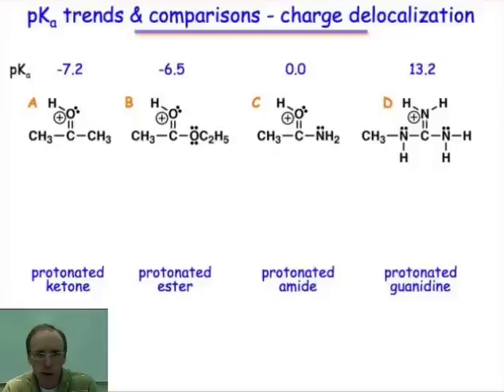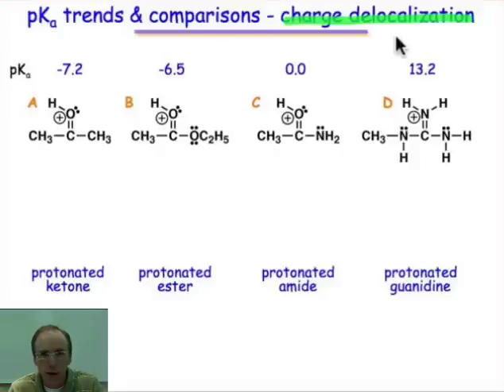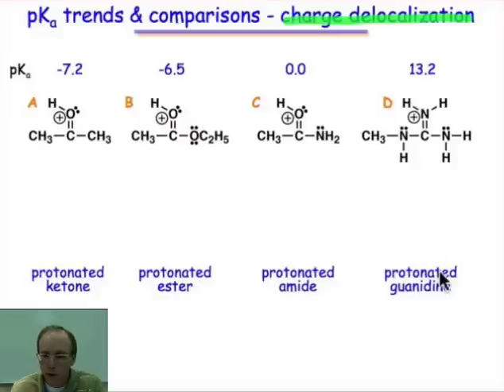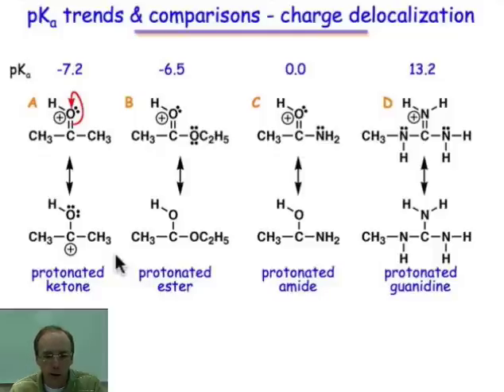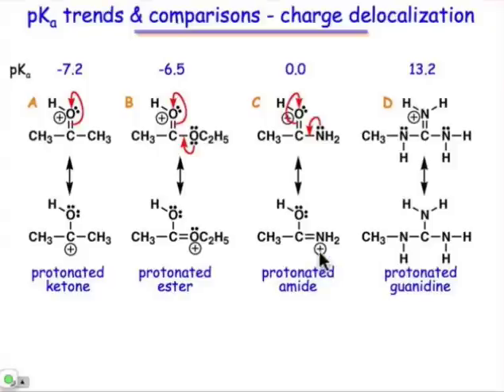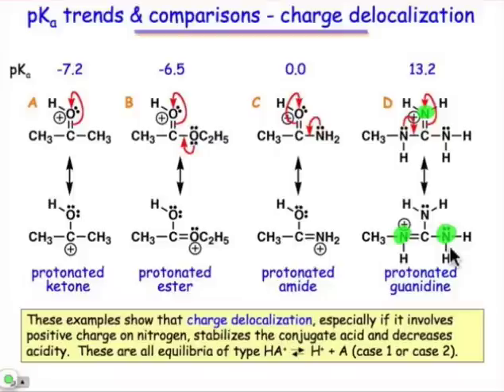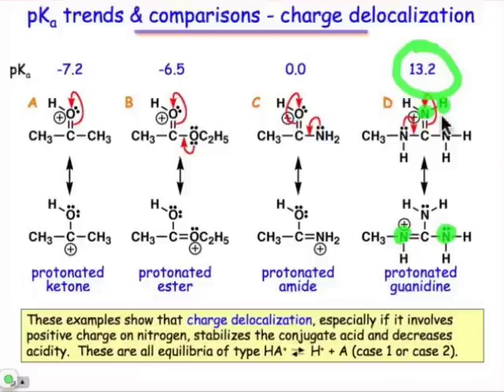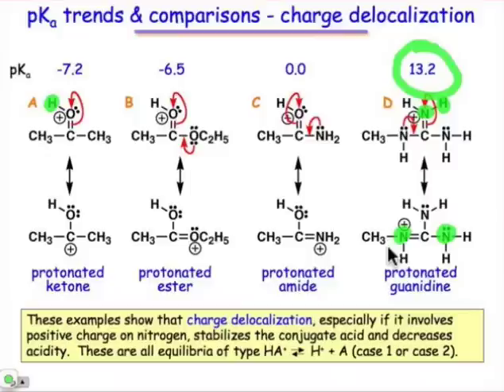Acidity and Charge Delocalization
Delocalization stabilizes charged molecules. This has a softening effect on the acidity of HA+-type acids, but increases the acidity of acids with stabilized conjugate bases (A-).